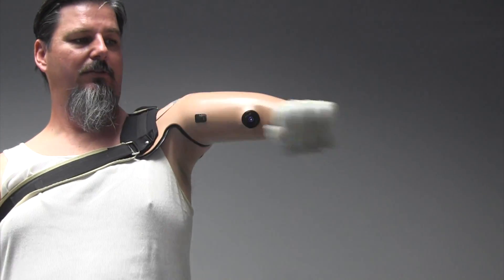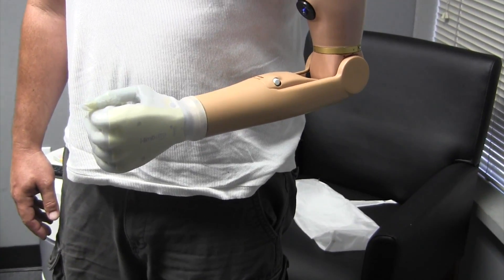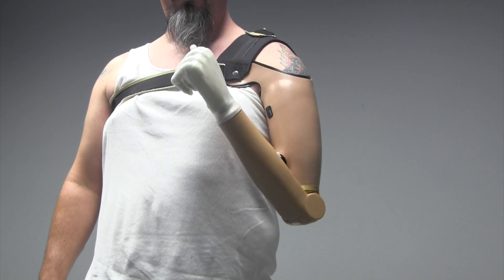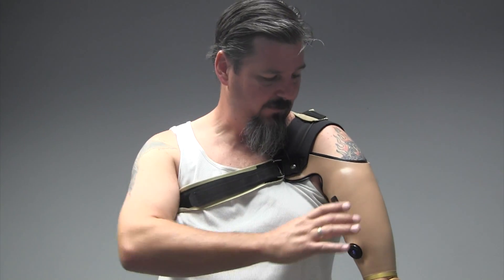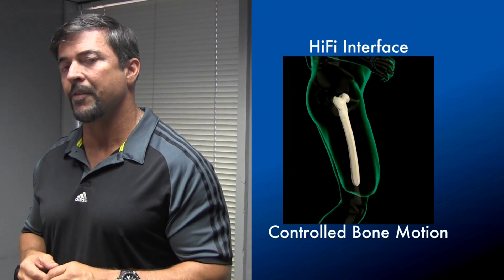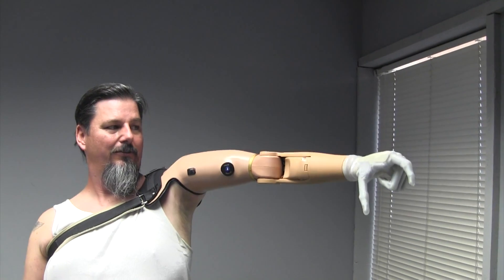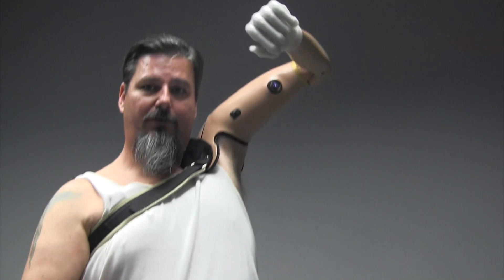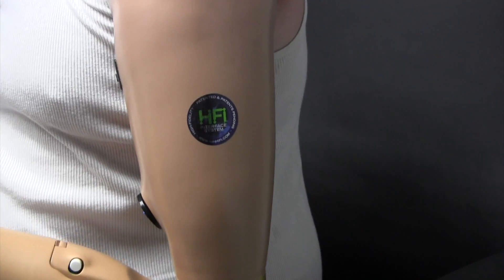Jason's Bionic Arm - HiFi Socket, COAPT, LTI Elbow, i-limb hand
Jason, an above elbow (AE) amputee, shows us how his bionic arm functions.  Jason's system includes the HiFi Interface (socket), COAPT Pattern Recognition, LTI's Boston Digital Arm and Touch Bionic's i-limb hand. Increased range of motion, fluid movement, all while being more comfortable. Jason was fit by Randall Alley, inventor/creator of the HiFi.  Add these advanced components and Jason has one of the most advanced prosthetic systems in the world.